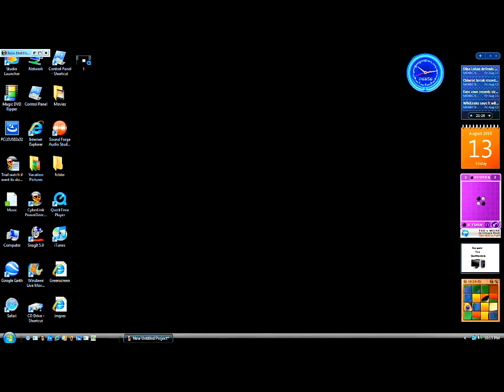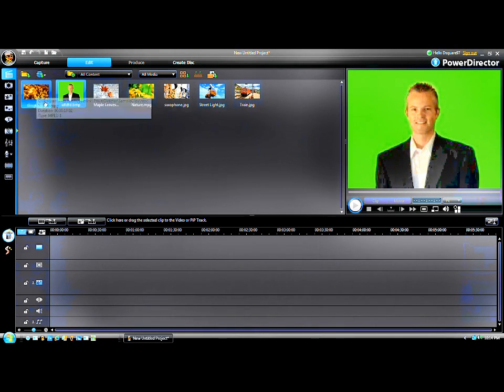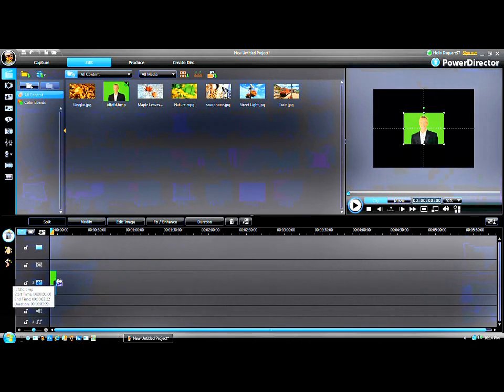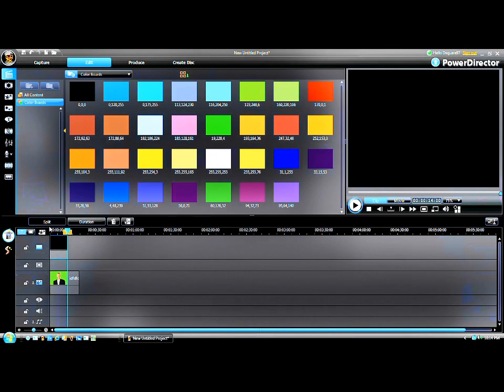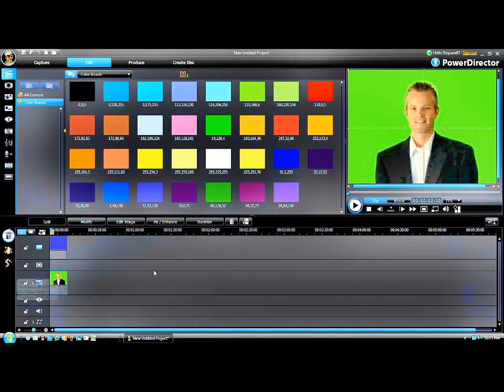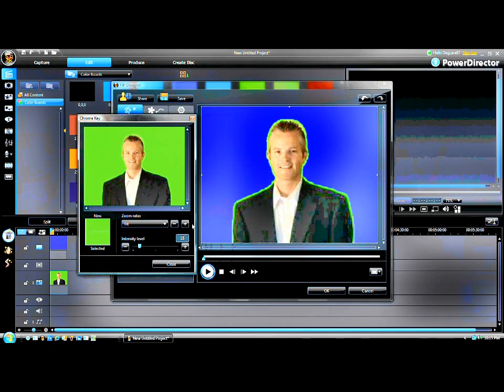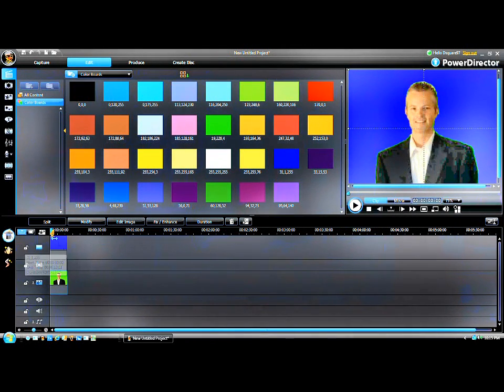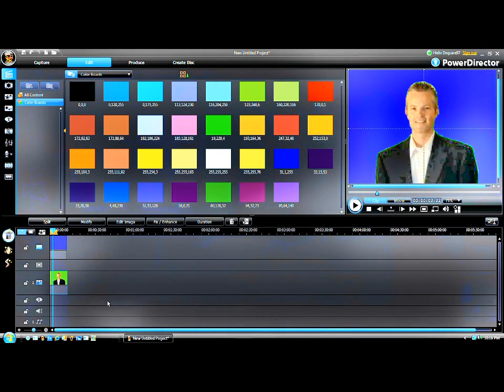PowerDirector 8: Chroma Key Effect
Fast and Easy tutorial on how to use the Chroma key Effect or Greenscreen on Powerdirector 8. How to apply Chroma Key effect on Powerdirector
You can use videos and pictures... If you have any question please ask. Watch in HD and full screen to see better.